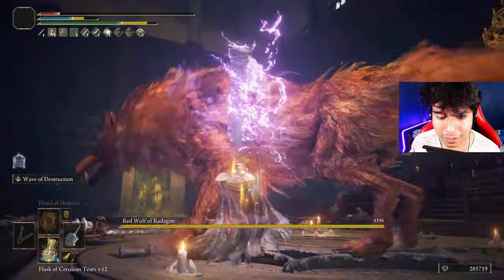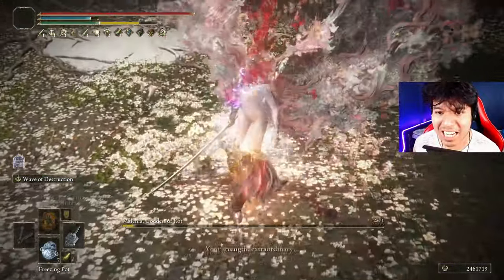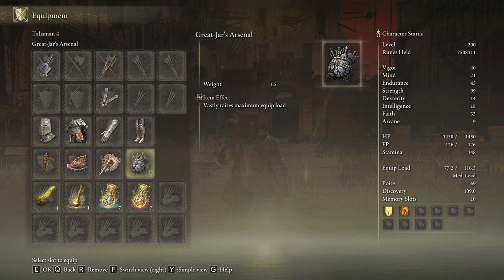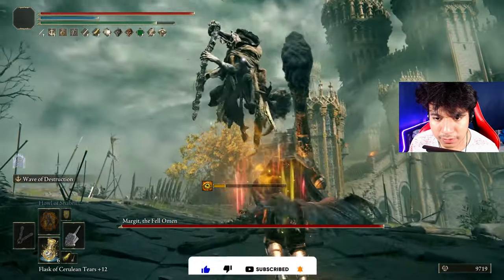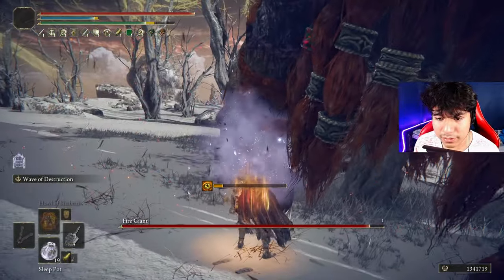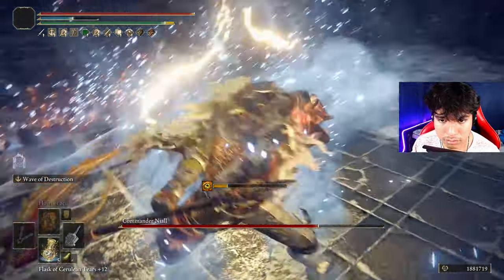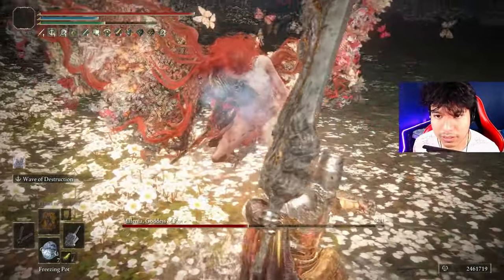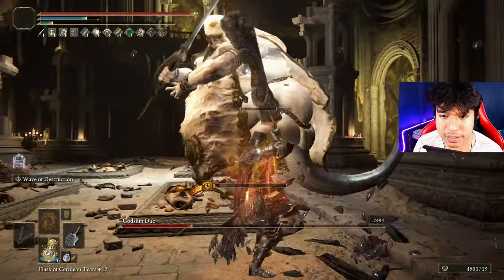Elden Ring: THE AWESOME LEGENDARY WEAPON NOBODY IS USING! | The Most OP Build For The DLC! (1.10.1)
In this video i will show you the most broken Ruins Greatsword build, this incredible chunk of stone they dare to name a sword, is a fantastic strength weapon based on melting enemies' HP bars in just a few hits! 🔥🤯

most op elden ring builds 2024

Timestamps:

00:00 Build Explanation and Stats
03:04 Sponsor
03:19 Margit, the Fell Omen
03:35 Godrick the Grafted
03:56 Starscourge Radahn
04:18 Morgott, the Omen King
04:43 Fire Giant
05:17 Commander Niall
05:57 Loretta, Knight of the Haligtree
06:21 Malenia, Blade of Miquella / Goddess of Rot
07:14 Godskin Duo (How to buff)
08:09 Maliketh, the Black Blade
08:45 Paul
09:04 Godfrey / Hoarah Loux
09:43 Radagon / Elden Beast
10:55 Mohg, Lord of Blood
11:30 Astel, Naturalborn of the Void